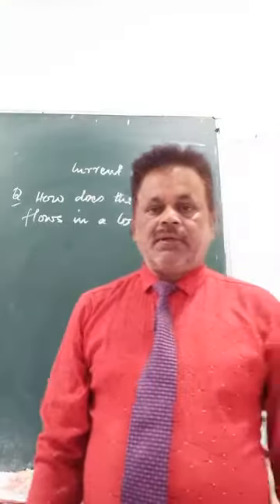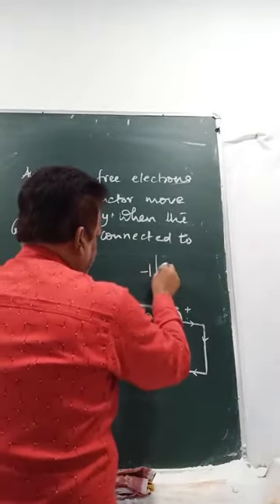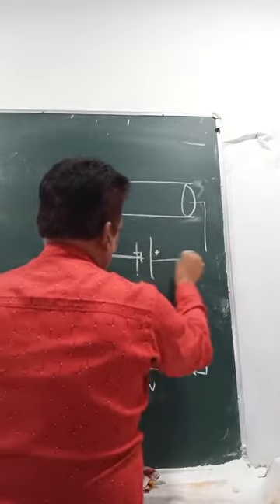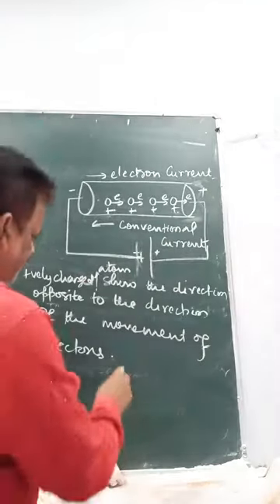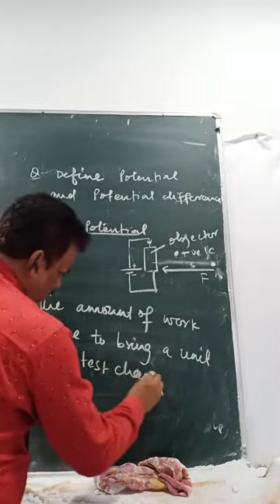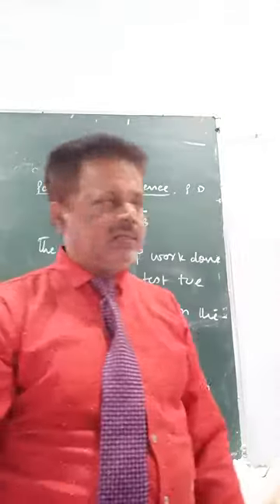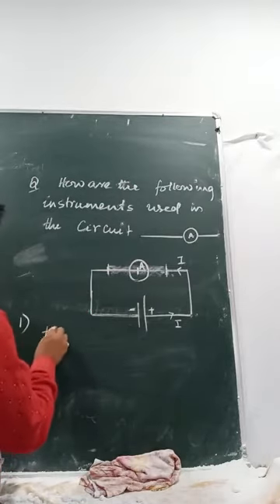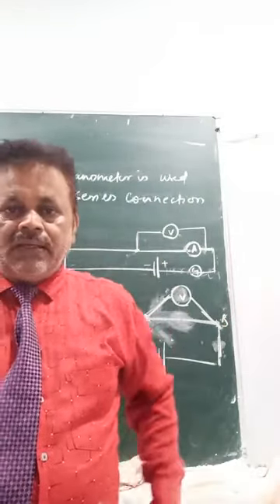Class X PHYSICS DAY 14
Potential and potential difference